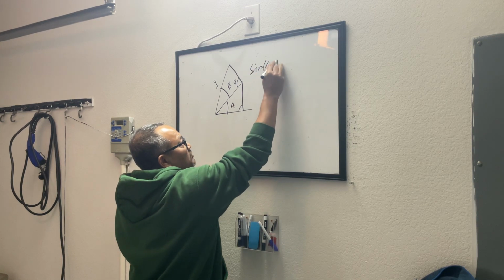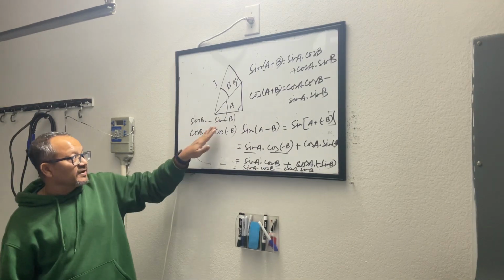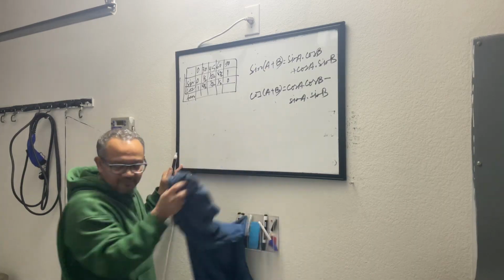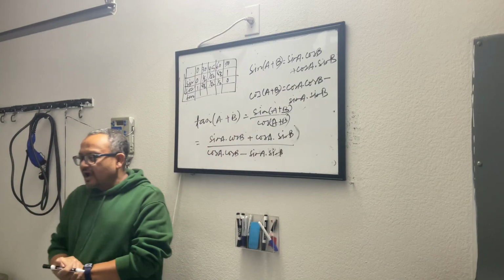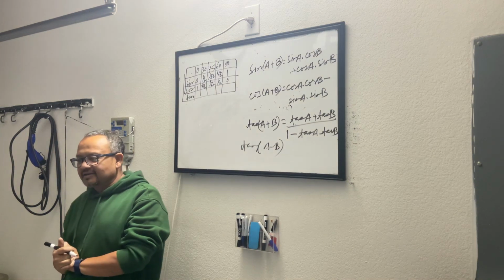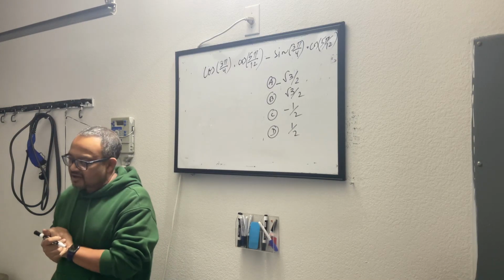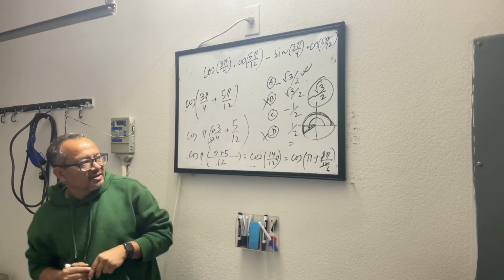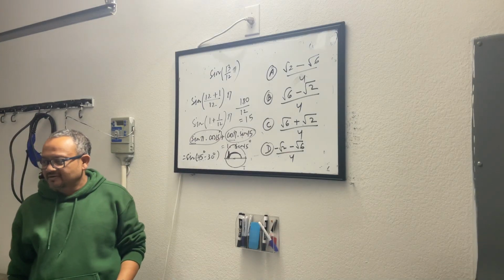Worst math teacher ever || Pre calculus || Tangent angle formula || Practice word problems